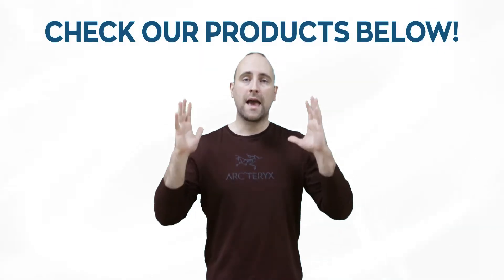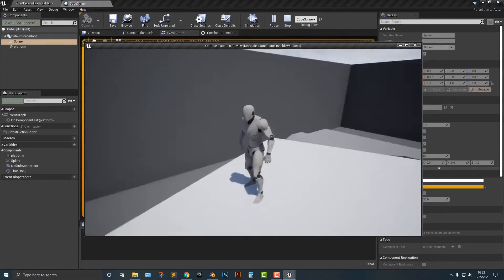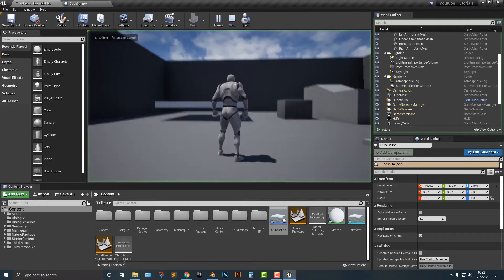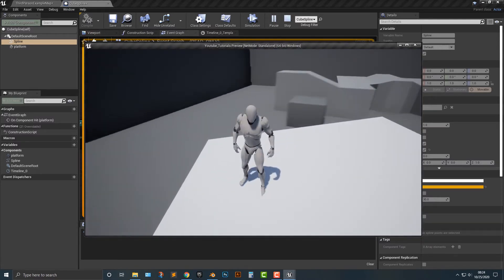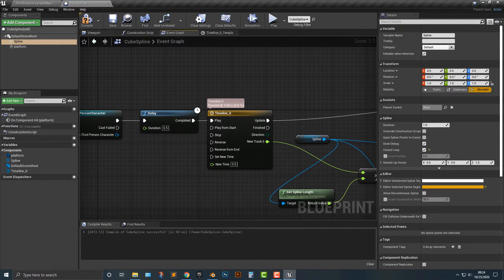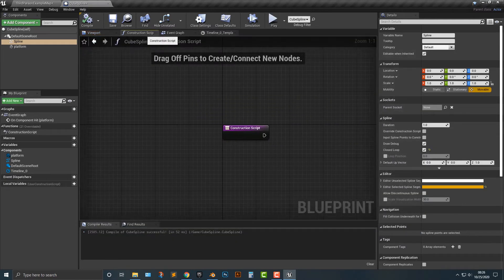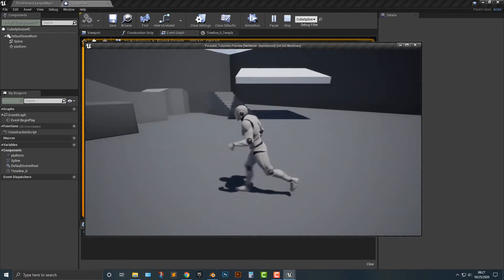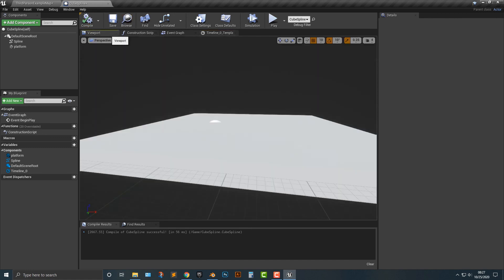How To Move An Actor in Unreal Engine Along A Spline | Part 4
Final part of our series on How to move an Actor in Unreal Engine Along the Spline.

To make an actor move along the spline is fairly easy. In this series we will teach you how to move an actor along spline in unreal engine. To create a game in Unreal Engine in 15 minutes watch our playlist of Unreal Engine tutorials.